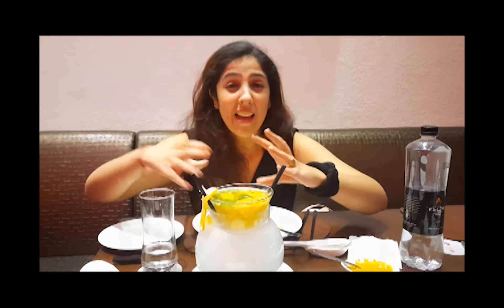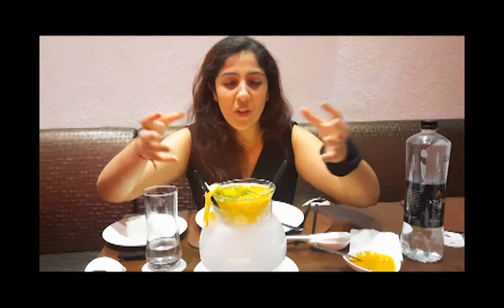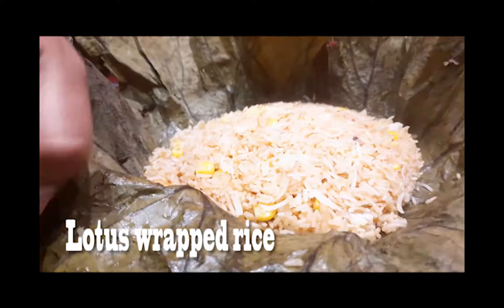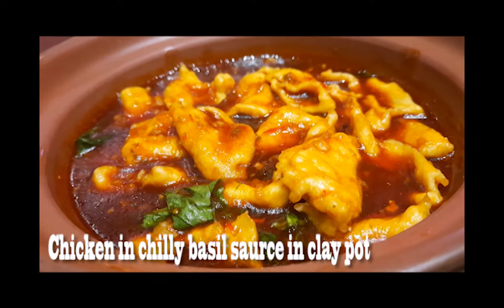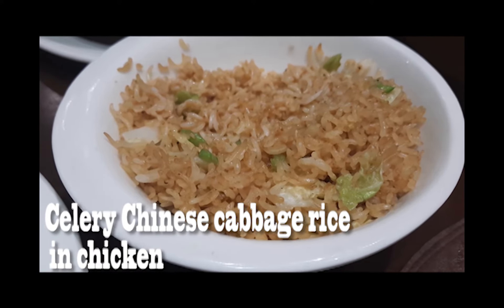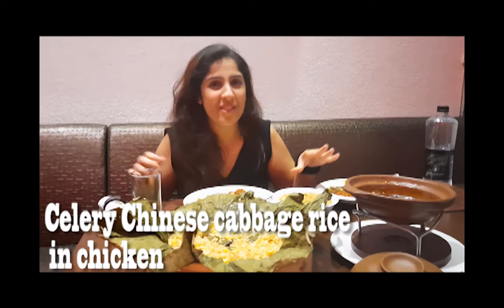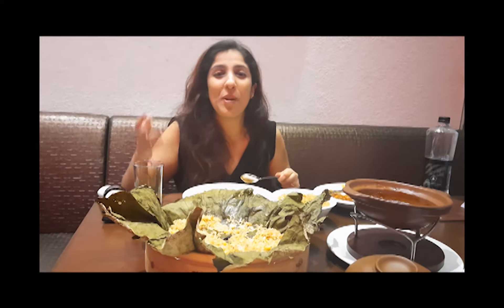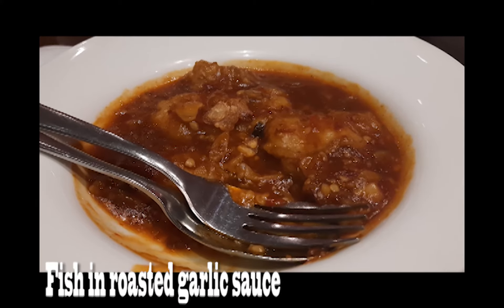Visiting Mainland China before Lockdown | Food Vlog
Arre Hi!

Lockdown ka time me, the only thing I miss right now is eating at restaurants! I visited Mainland China right before Covid came into our lives. I had a lovely experience trying out the new dishes offered by them!

What are you missing this lockdown? Comment karo